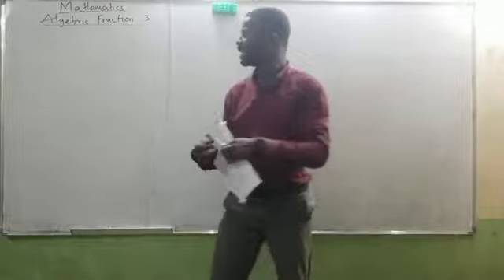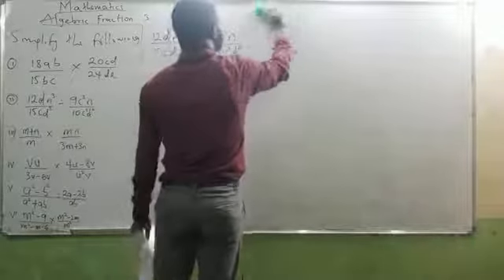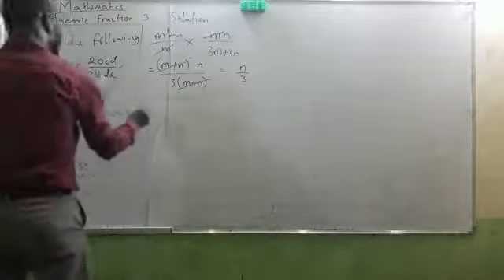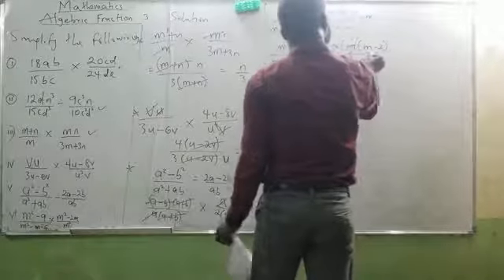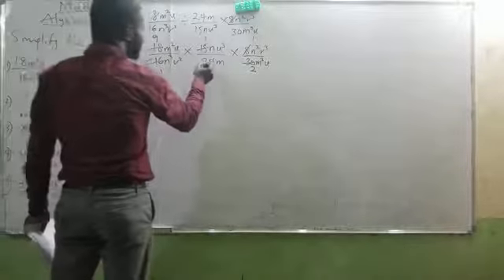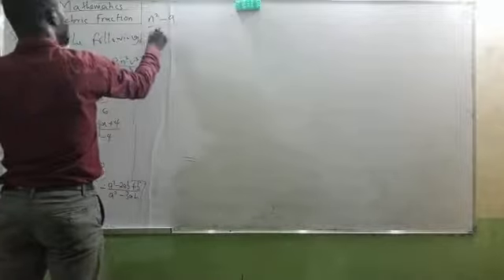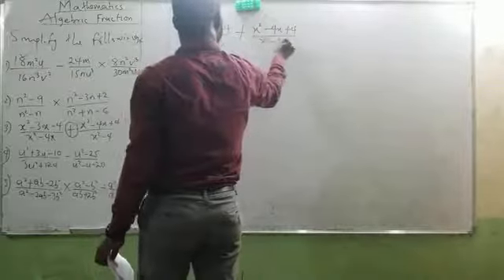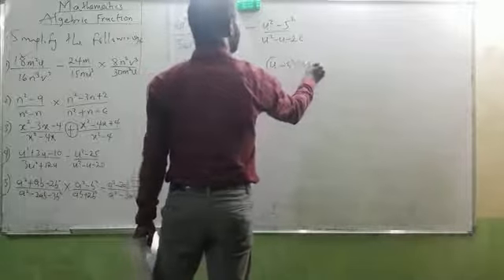Algebraic Fraction involving multiplication and Division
From this video you will understand Algebraic fraction involving multiplication and division